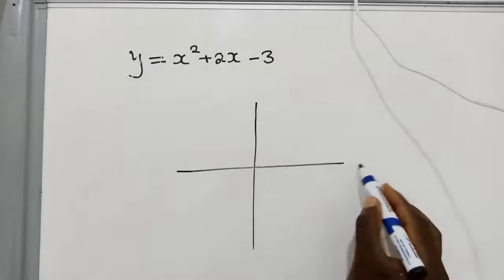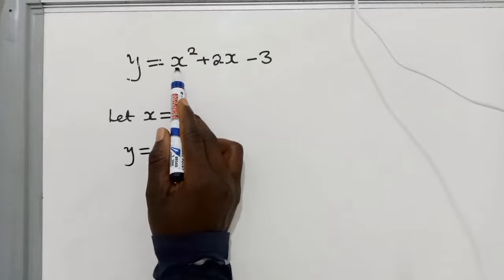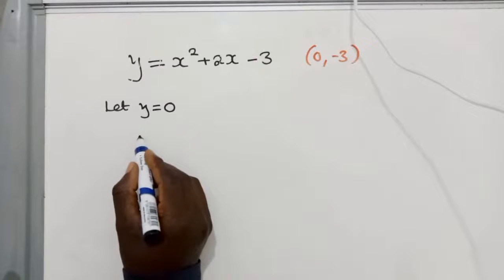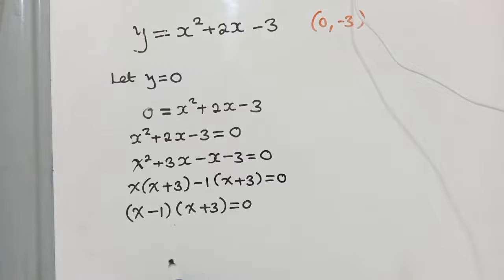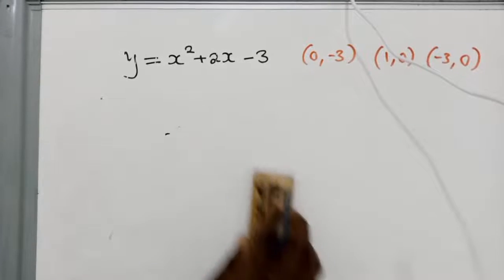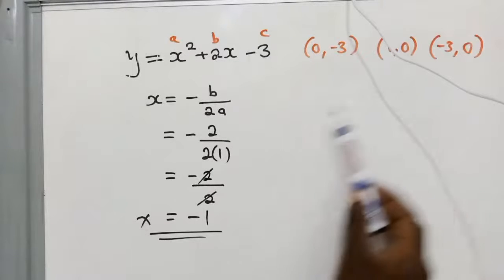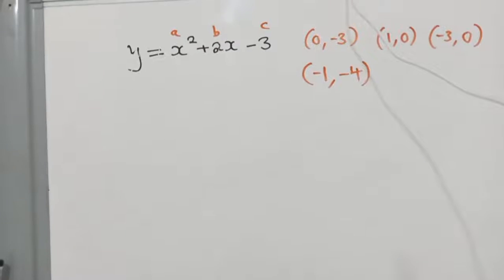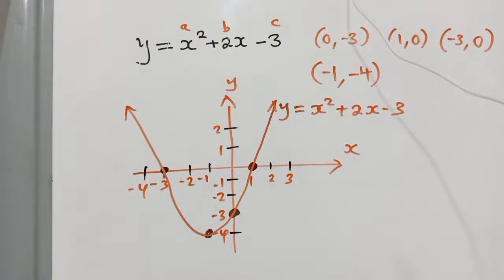Graph/Find the turning point of the quadratic function